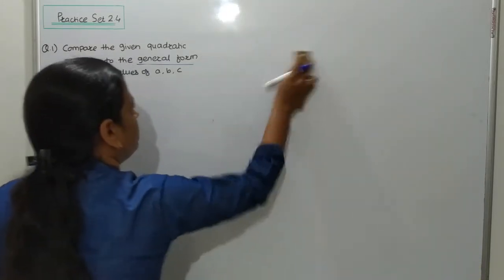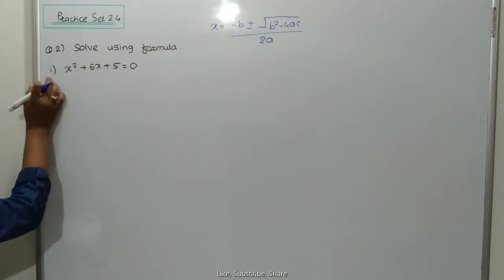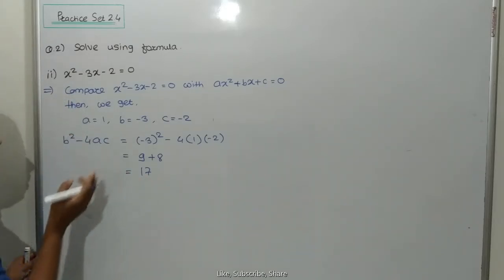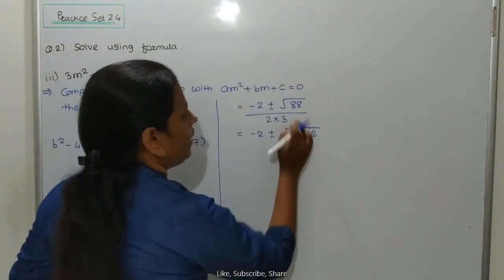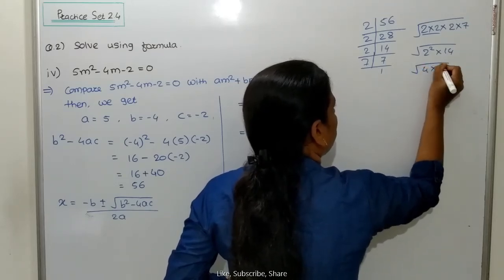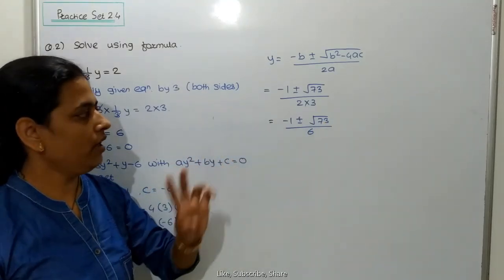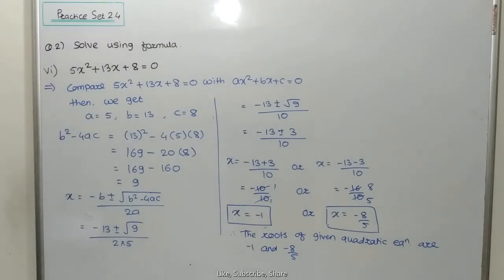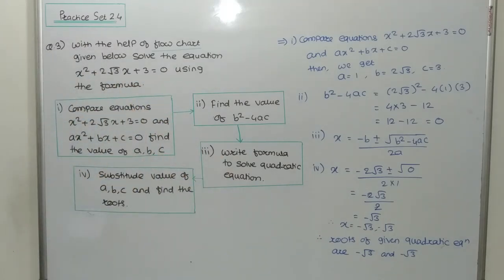Quadratic Equations (Practice Set 2.4 | Q1 | Q2 | Q3) Part 10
This video is based on Quadratic Equations (Practice Set 2.4 | Q1 | Q2 | Q3)